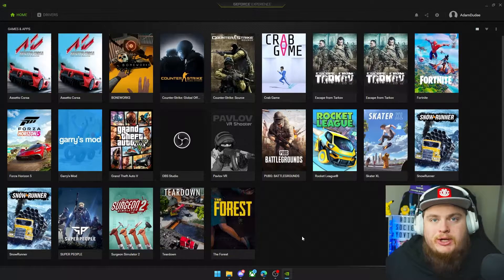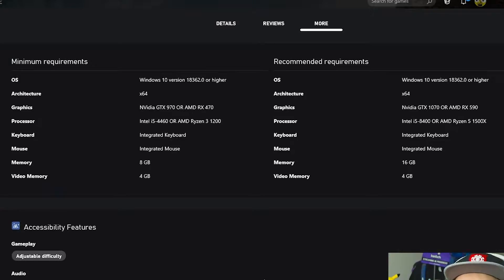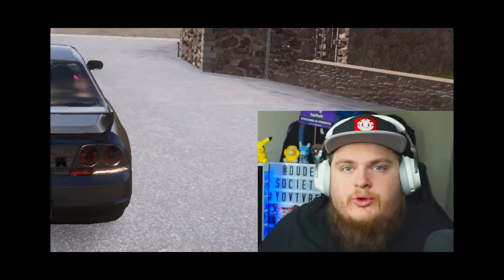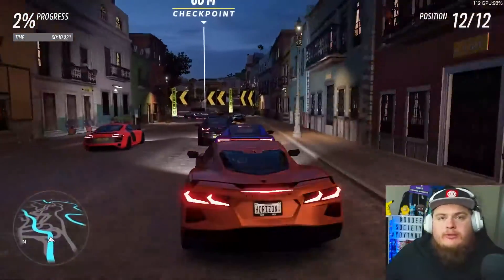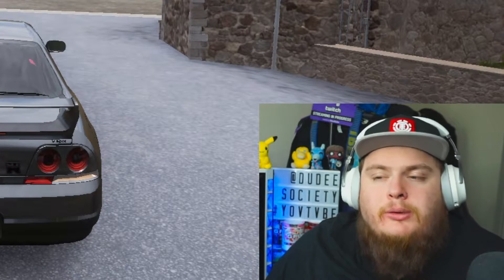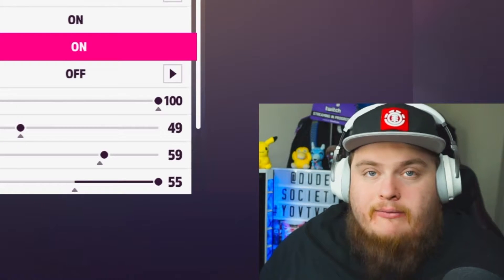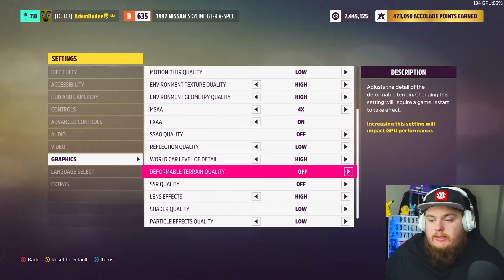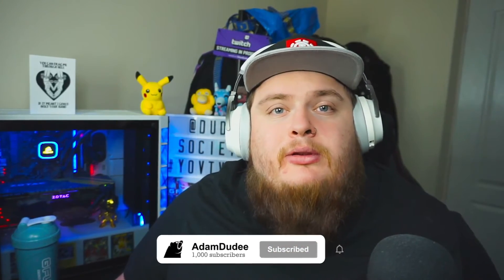The ULTIMATE Settings Guide for Low-End PCs in Forza Horizon 5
This is a Tutorial FOR The ULTIMATE Settings Guide for Low-End PCs in Forza Horizon 5

In this we will showcase the basics of setting up your game to work on the lowest end machines and how to get the best FPS and best quality gameplay
this is not multiplayer game play or any online game play this is a tutorial on the best settings for a low end PC